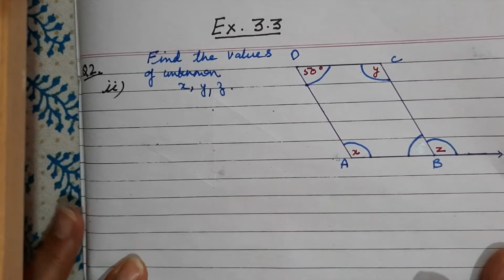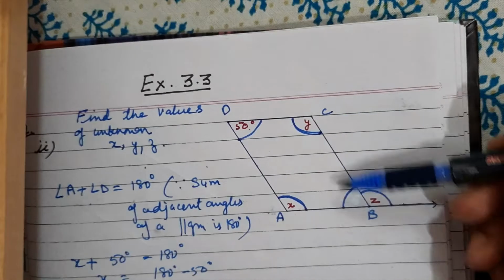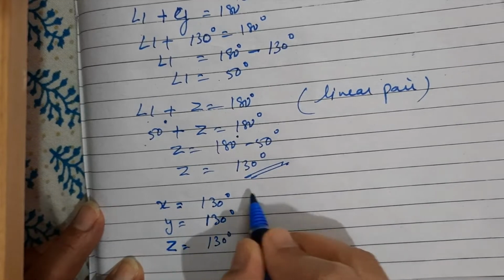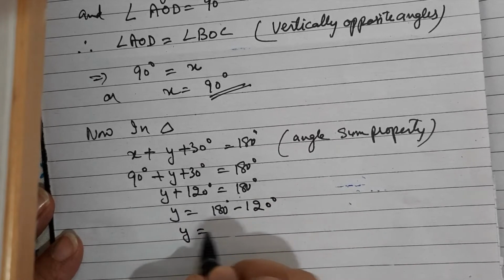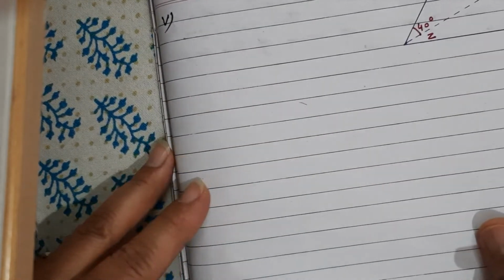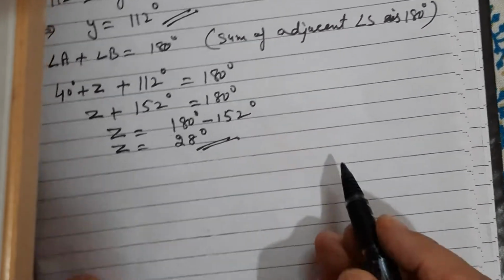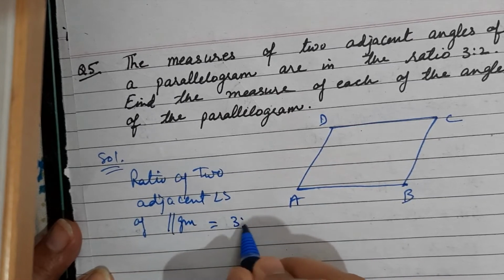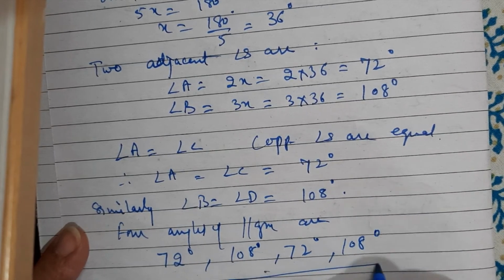Understanding Quadrilaterals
Session 5